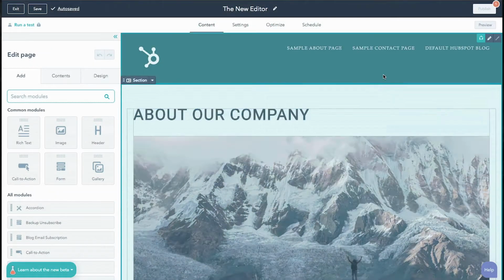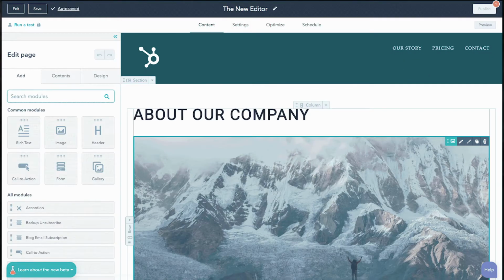HubSpot Product Update // Giving Marketers More Control Over Content Creation // HubSpot CMS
Here's two HubSpot product updates that give marketers more control over their content creation within the HubSpot CMS.